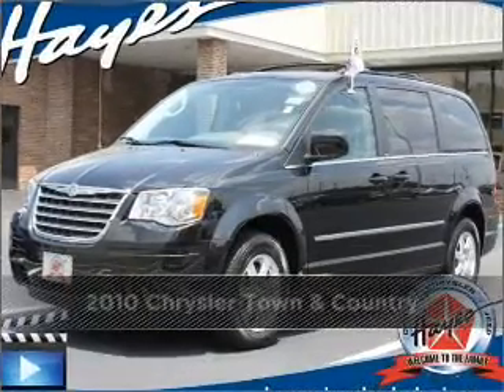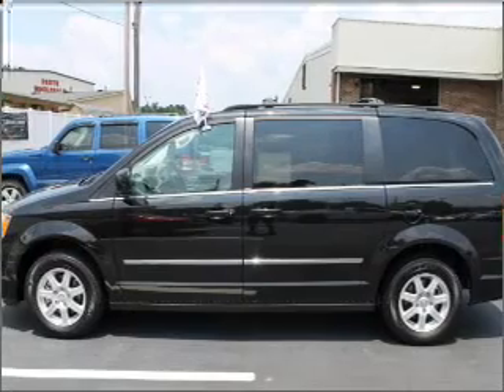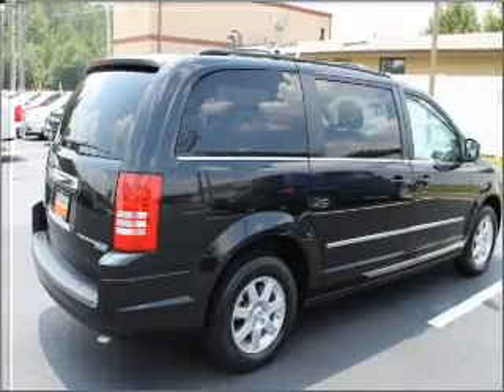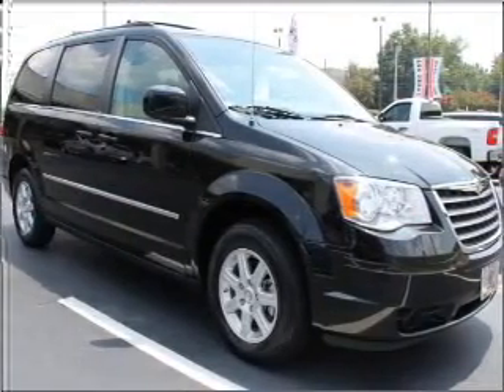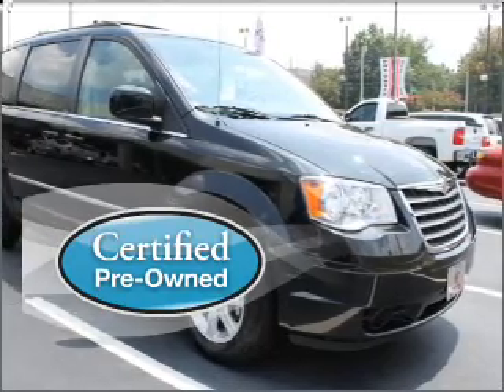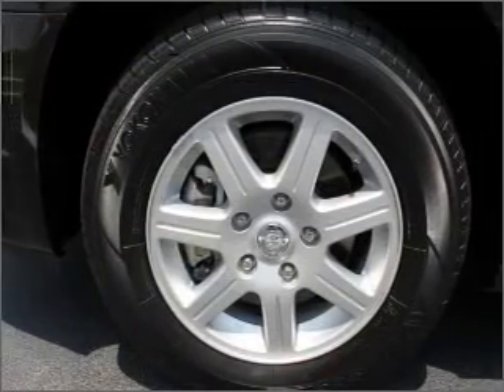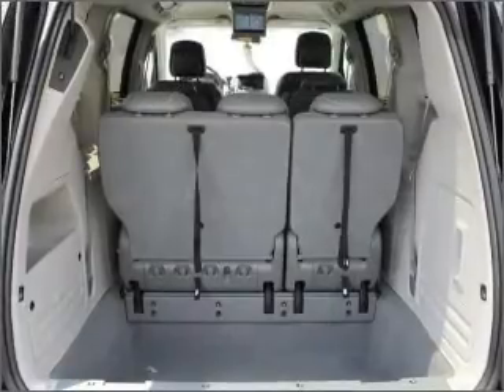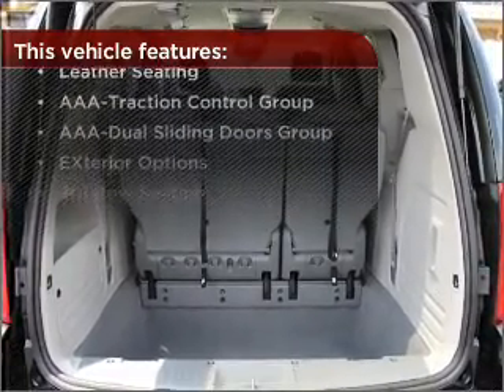2010 Chrysler Town & Country in Atlanta Lawrenceville, GA